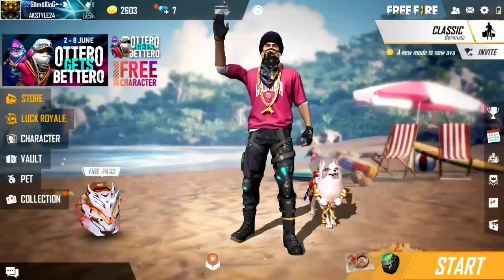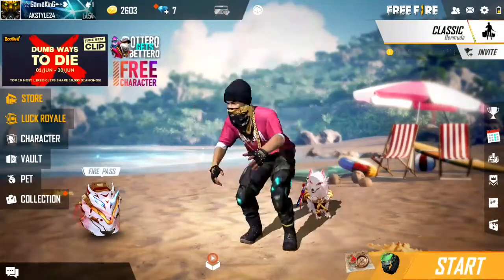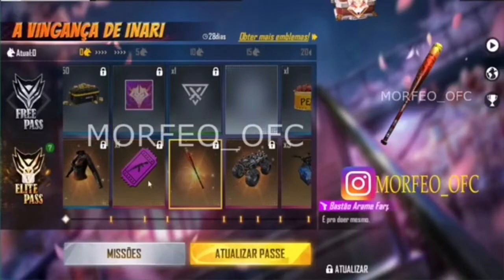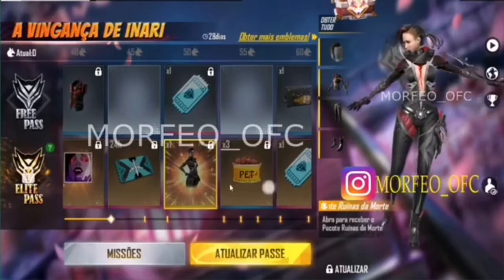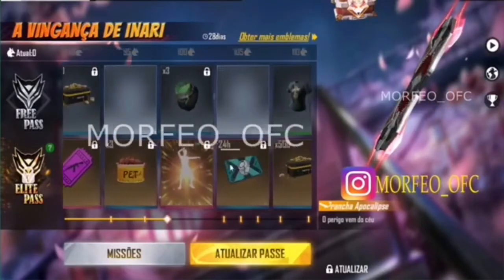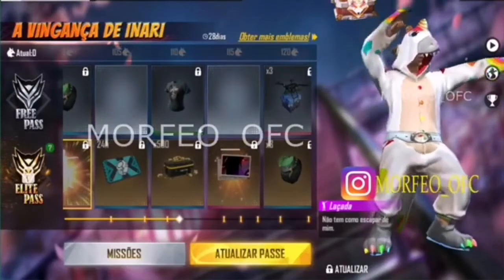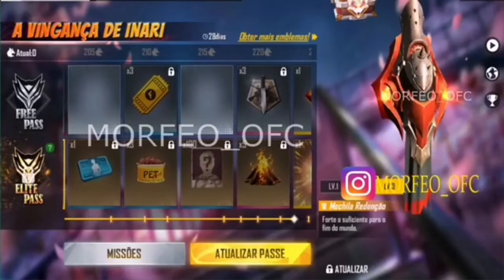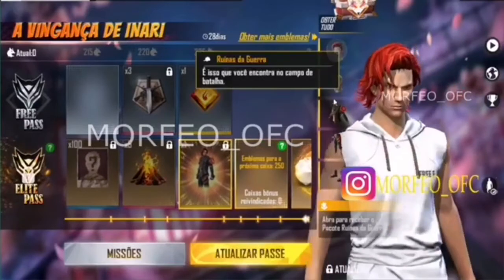Rampage 😱 Elite Pass ✌ Full Explain In 👍Tamil // July Month //Season 26 //AkstyleGaming.,🔥🔥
JOIN_TO_GUILD

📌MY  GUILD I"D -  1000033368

              JOIN_TO_NIMO_TV

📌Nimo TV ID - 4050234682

       MY_FRIEND_CHANNEL_PLS_SUPPORT_FRIENDS

                    JOIN TO BOOYAH

📌 MY BOOYAH ID-

         3261780

               FOLLOWING TO INSTAGRAM

📌MY_INSTAGRAM_ID-

        AKSTYLEGAMING24

                     SPONSERSHIP

              KEEP SUPPORTING YOUR CHANNEL
                                FRIENDS